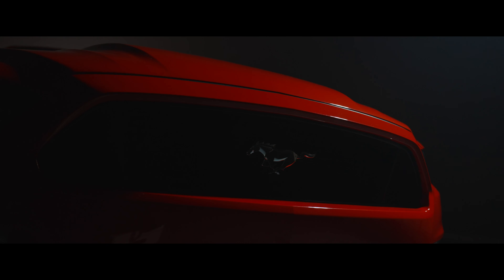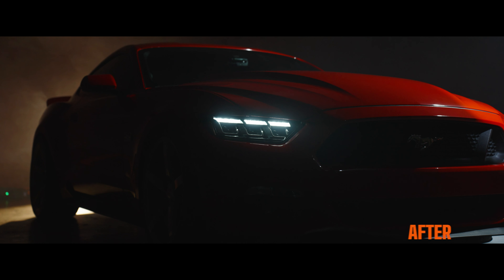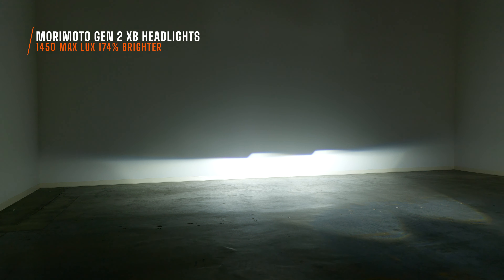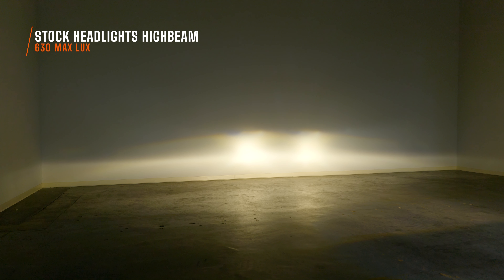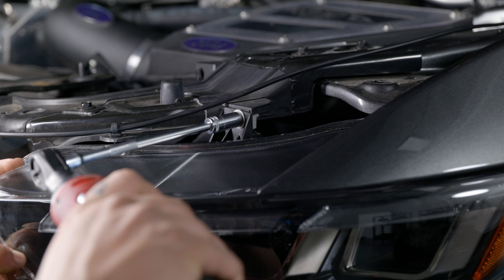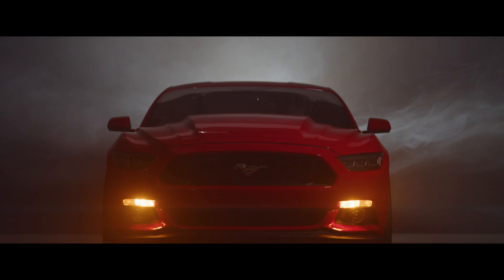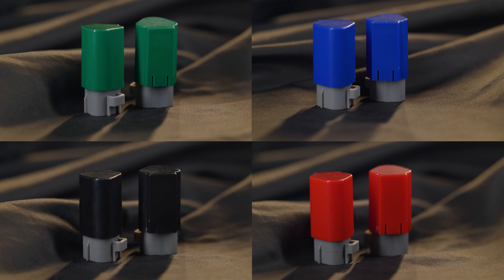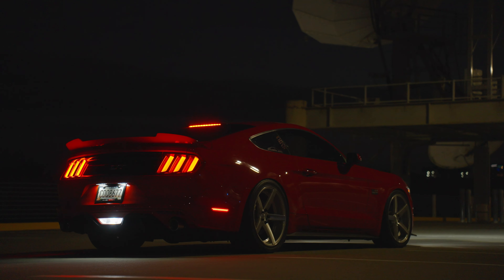15-17 Ford Mustang S550 Morimoto XB LED Gen 2 Headlight Review - 175% Brighter! 💡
Dive into the future of automotive lighting with our latest video, where we explore the all-new XB Gen II headlights from Morimoto, designed exclusively for the 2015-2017 Ford Mustang. Join us as we unpack the features that set these headlights apart, including their high-output Bi-LED projectors and compliance with the highest standards. Not only will we review these cutting-edge headlights, but we'll also provide a comprehensive installation guide. Whether you're an auto enthusiast or a Mustang owner looking to upgrade, this video is your go-to resource for achieving exceptional performance and style. Watch as we demonstrate the striking multi-stage illumination sequence and discuss the robust five-year warranty that backs these premium headlights. Upgrade your Mustang's lighting with confidence and flair with Morimoto’s latest offering!

⏰ Timestamps ⏰
00:00 - Intro
00:22 - Headlight Functions
01:10 - Low Beam Comparison
02:04 - High Beam Comparison
02:56 - Headlight Adjustment
03:05 - Headlight Installation
03:26 - Start-Up - Sequence
03:47 - Customizable DRL
05:06 - Headlight Features
05:56 - Outro

🔦 OEM Low Beam: 530 Max Lux
XB LED Low Beam: 1,450 Max Lux (174% Brighter)

🔦  OEM High Beam: 630 Max Lux
XB LED High Beam: 1,530 Max Lux (143% Brighter)